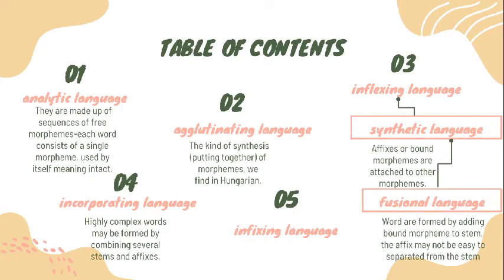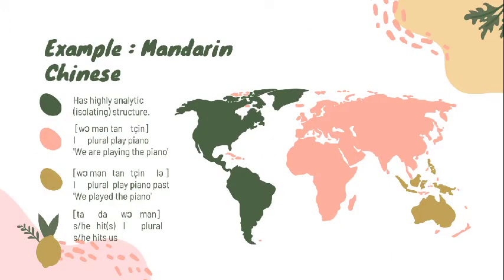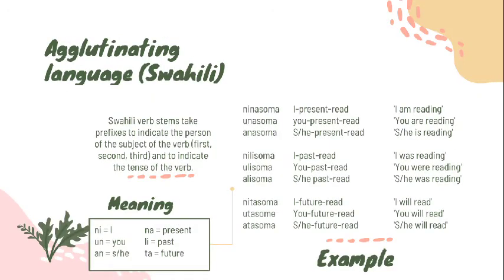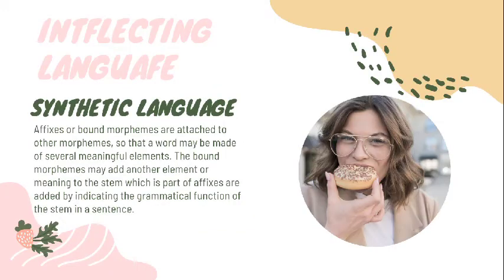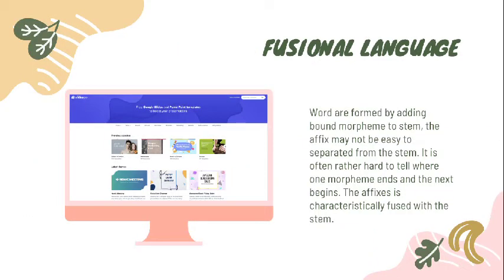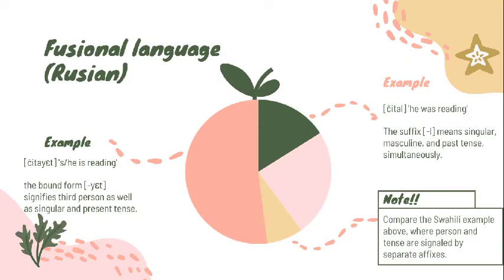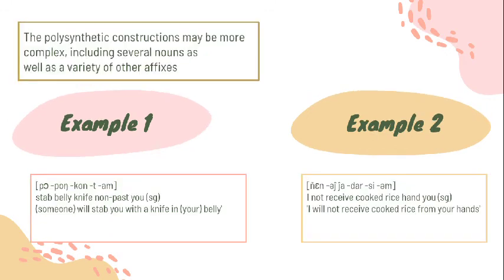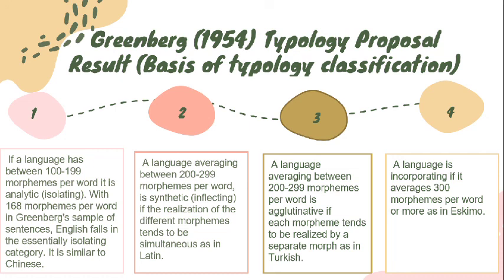[Group 9] MORPHOLOGICAL TYPOLOGY